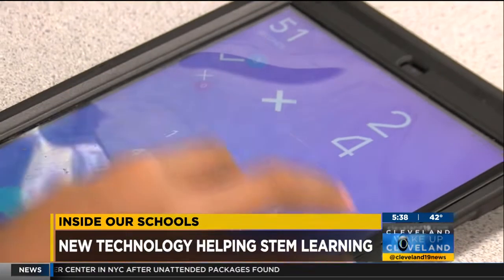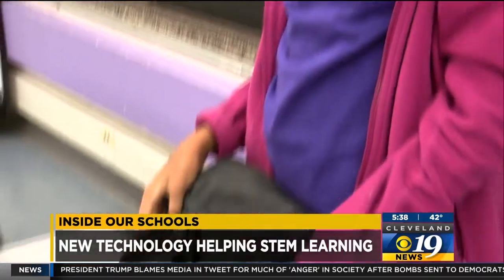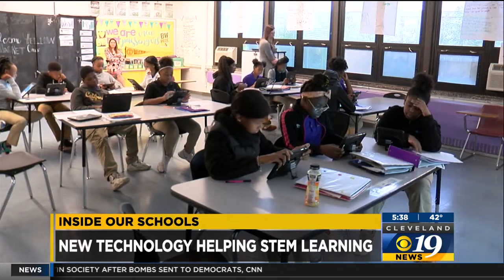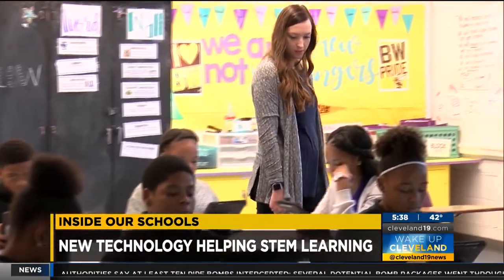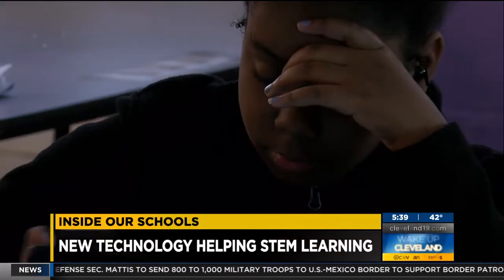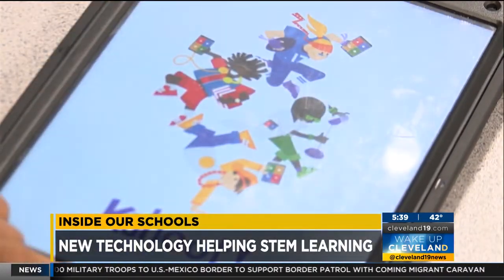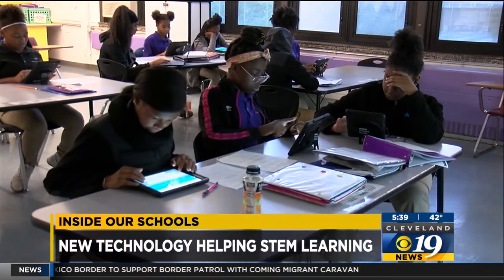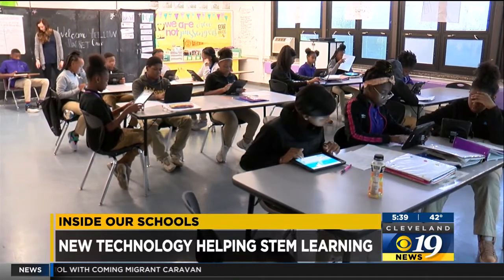WOIO News Feature: Citizens Leadership Academy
Citizens Leadership Academy -- a Breakthrough Middle School in Cleveland, Ohio -- is featured on local news for innovative tech learning program.